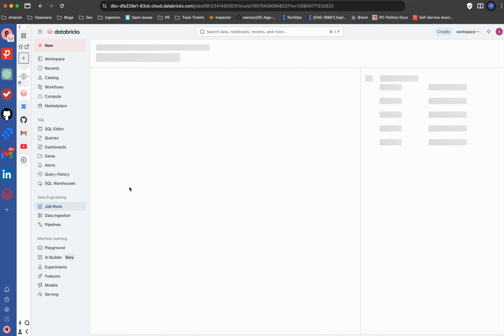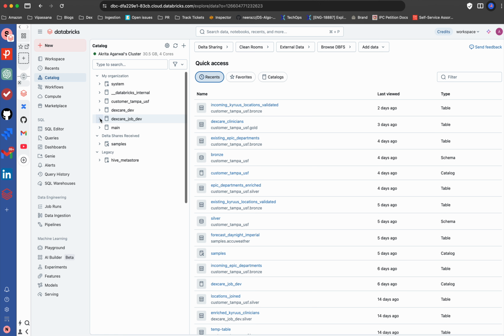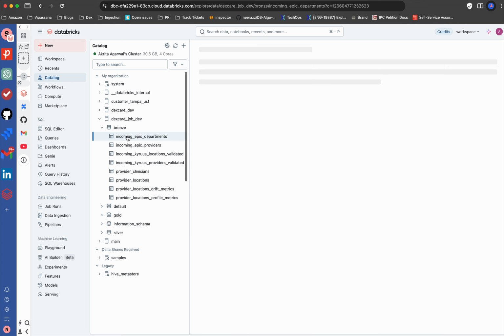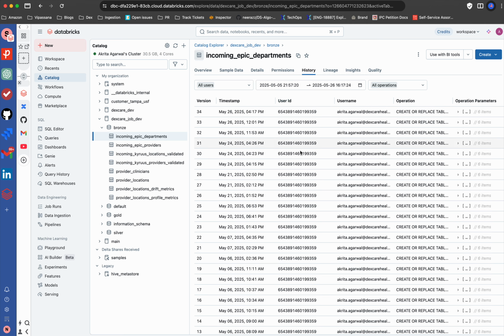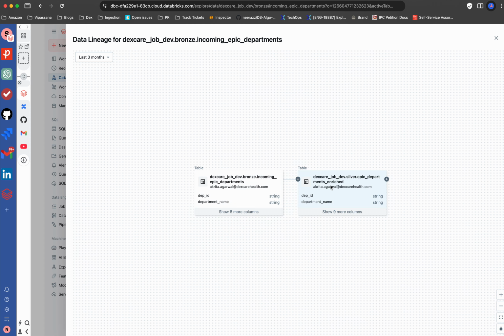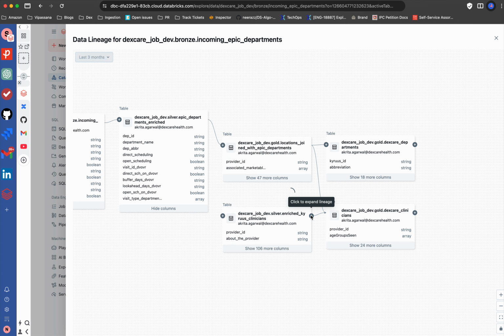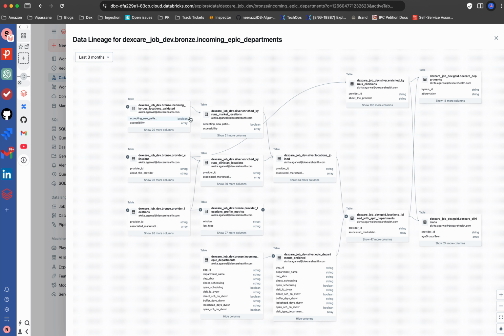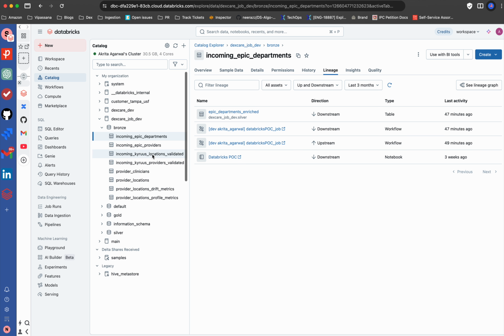Databricks Unity Catalog and Data Lineage